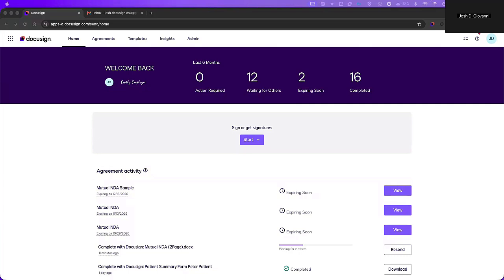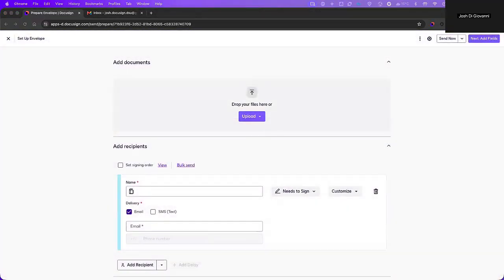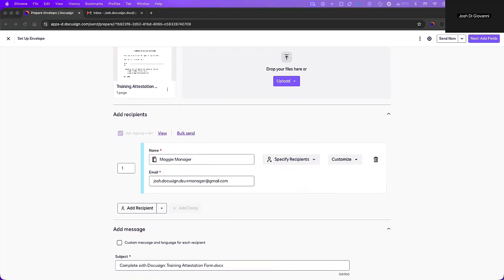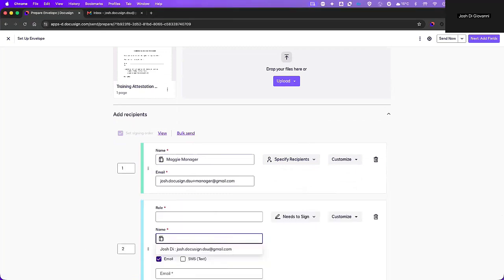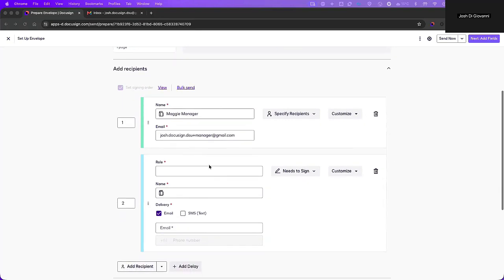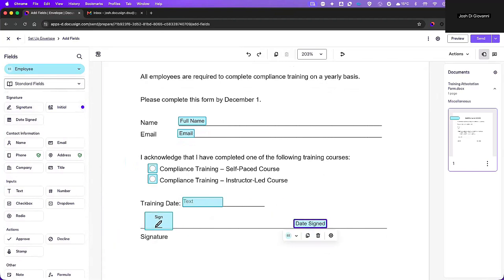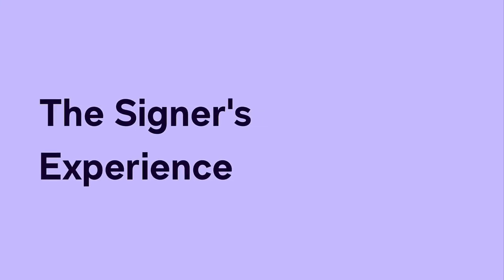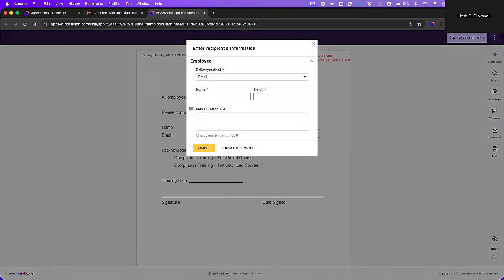Docusign Trainer Tips: How to Use the Specify Recipients Action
In this video, Docusign University Trainer Josh Di Giovanni explains how to use the Specify Recipients Action when creating an envelope.

Visit Docusign University for more in-depth training led by Josh and other expert Docusign Product Trainers.

Visit the Docusign Template Library for downloadable templates to help you get started with eSignature